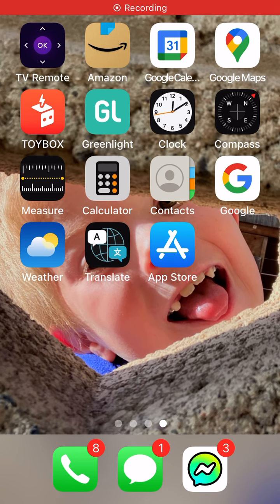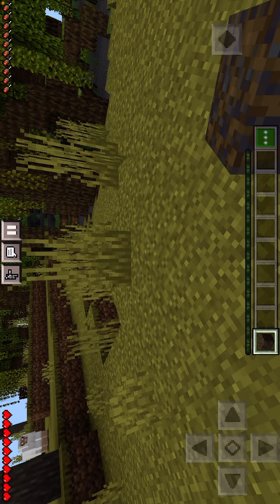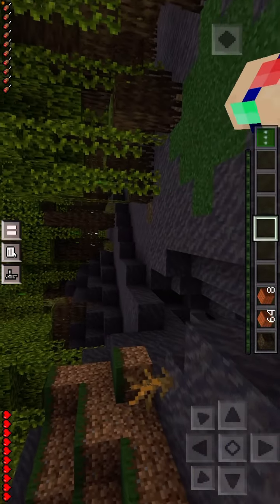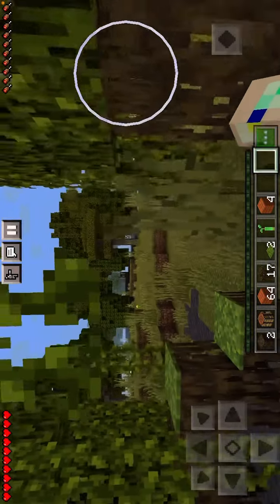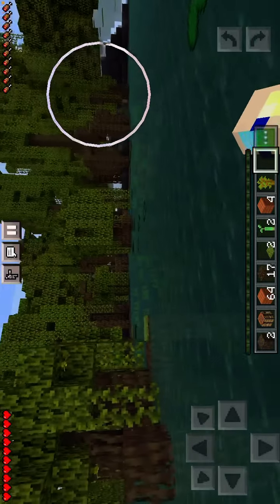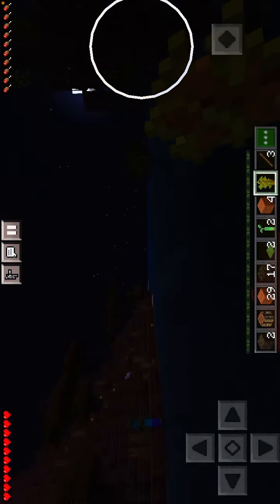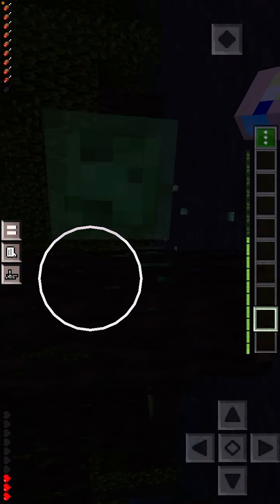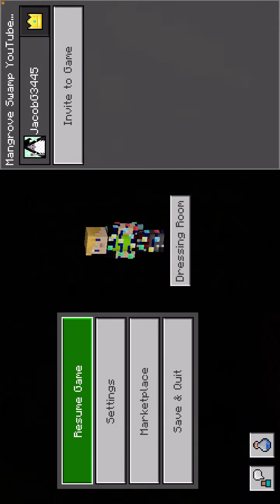I survived in Minecraft 1.19. It was awful.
In this Minecraft video moms were surrounding me all over the place that’s basically all￼